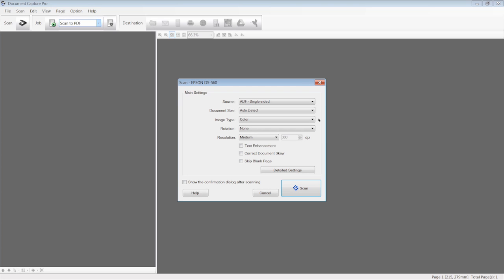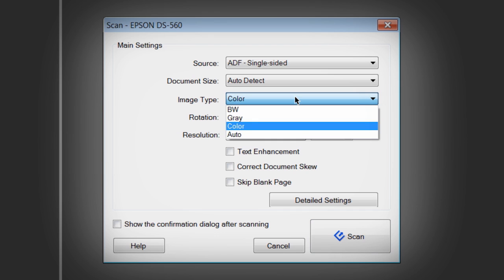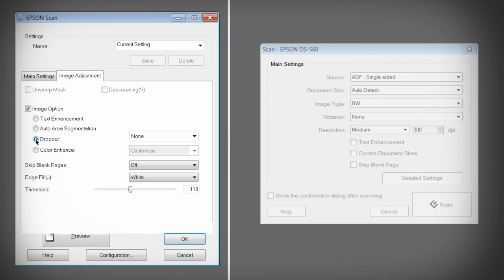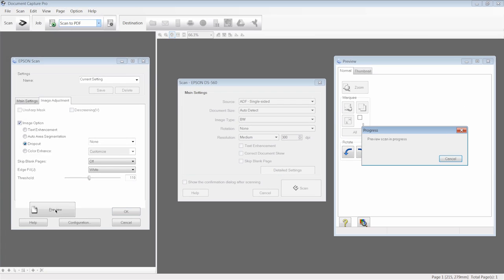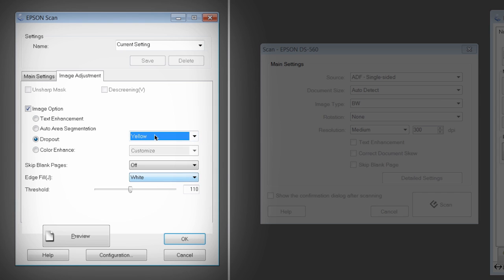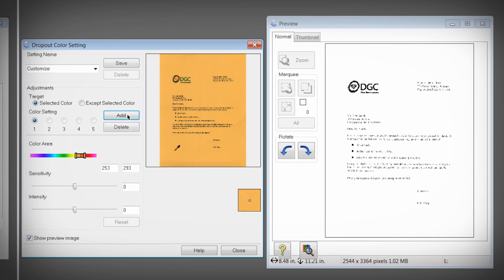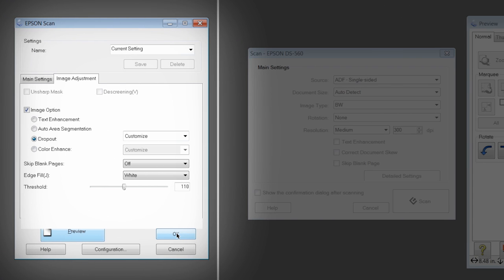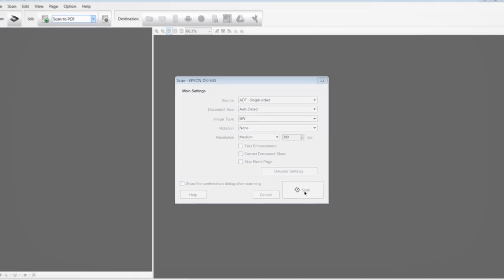Epson Document Capture Pro | Tutorial #8 Advanced Color Controls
Watch tutorial #8 on advanced color controls with Epson Document Capture Pro.